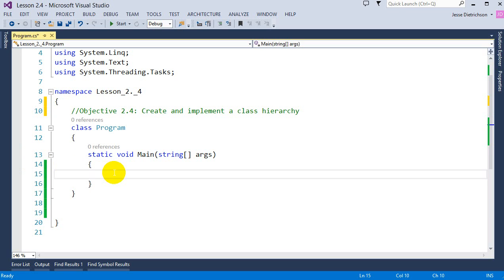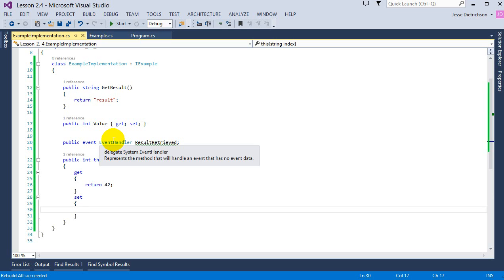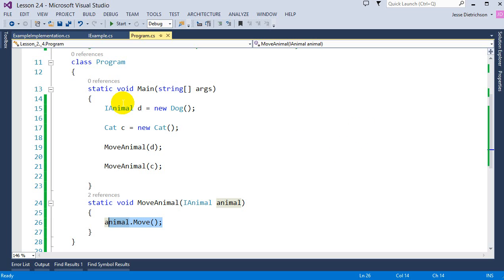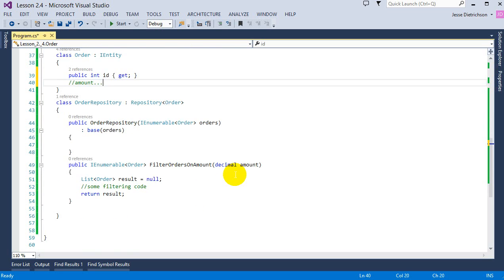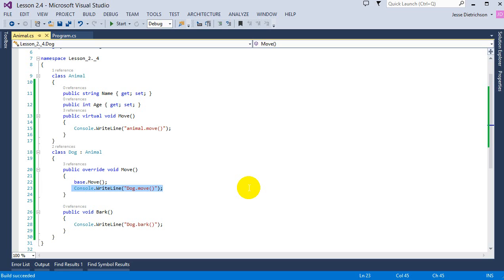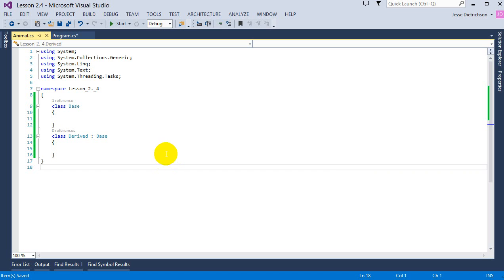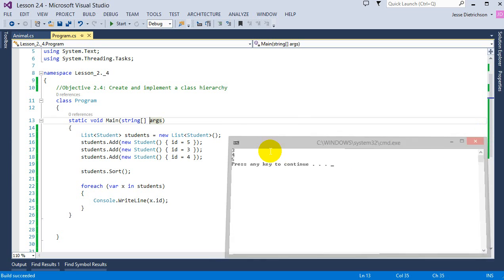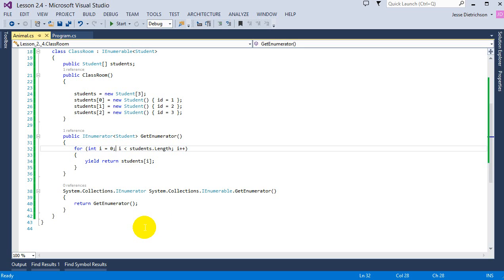Exam 70-483: Programming with C# - Objective 2.4 Create and implement a class hierarchy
**NEW**

-Designing and implementing interfaces
-Creating and using base classes
-Using some standard .NET interfaces